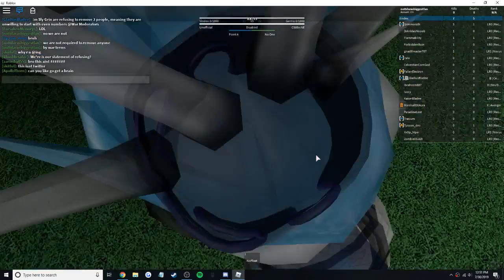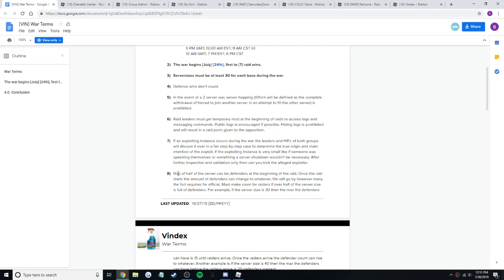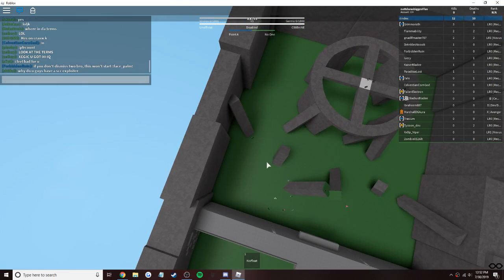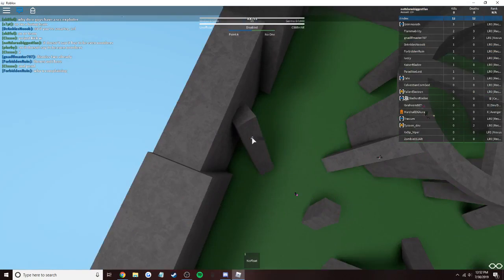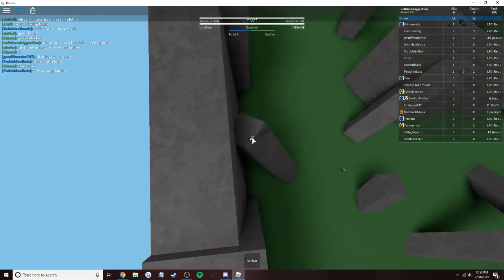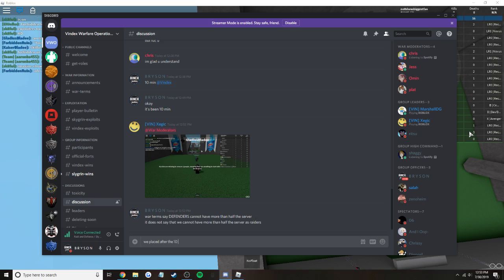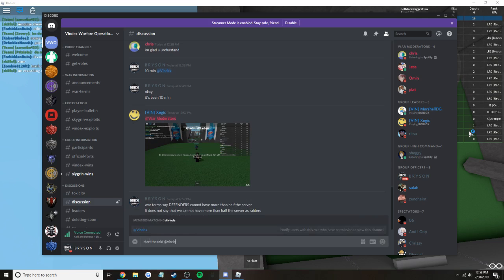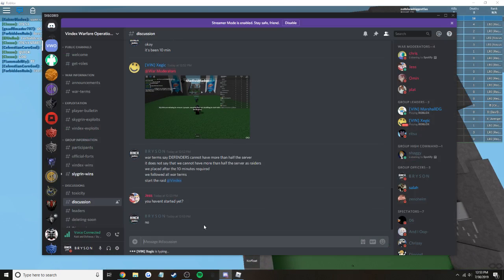Start of autism raid